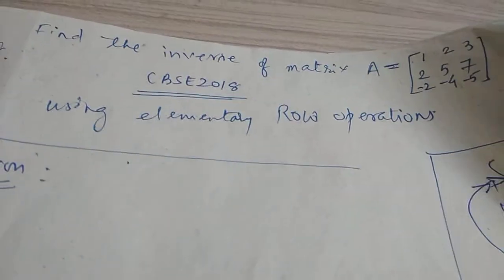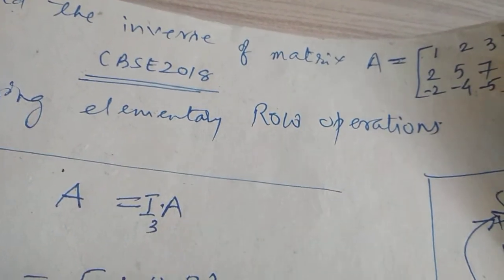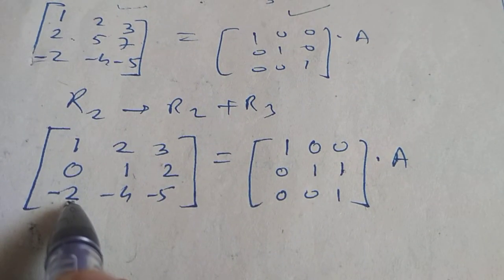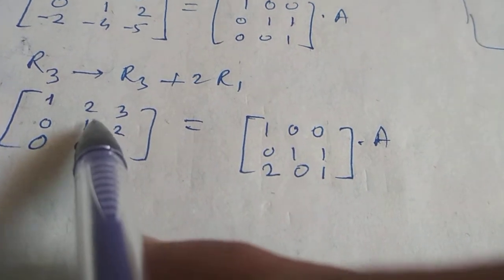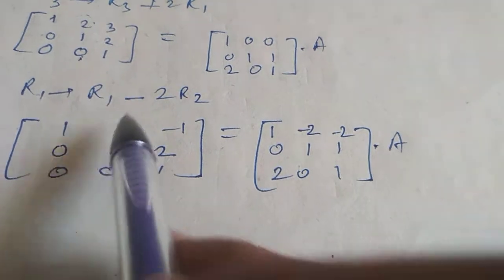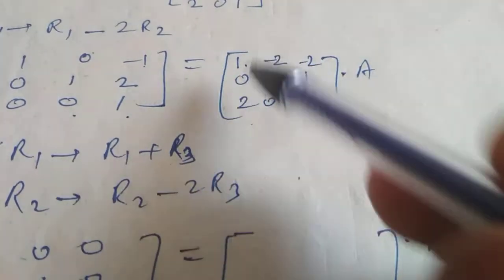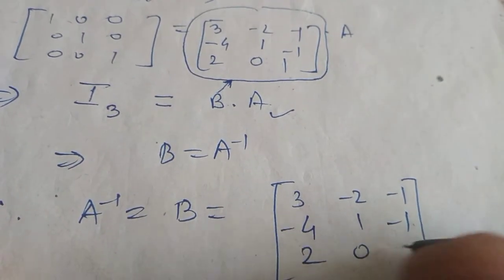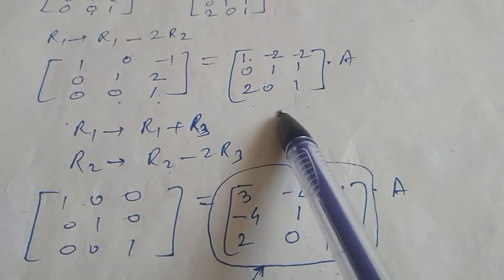Finding Inverse of a matrix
Elementary Row Transformations